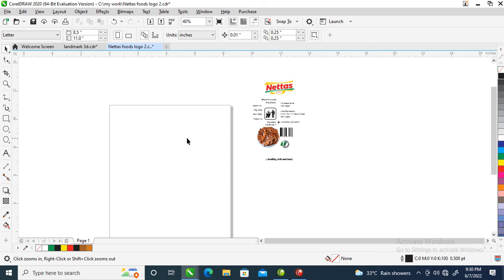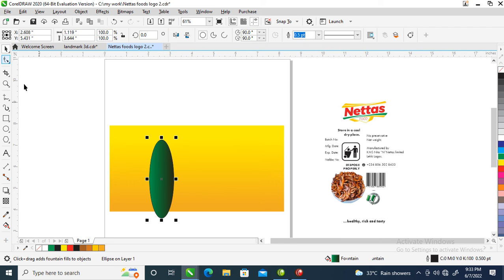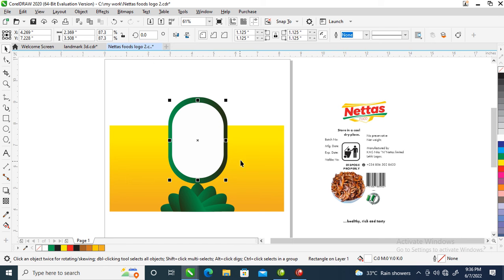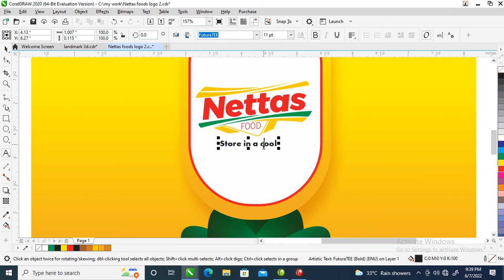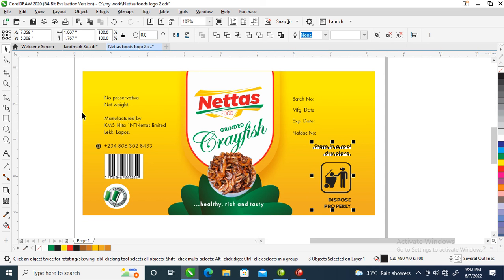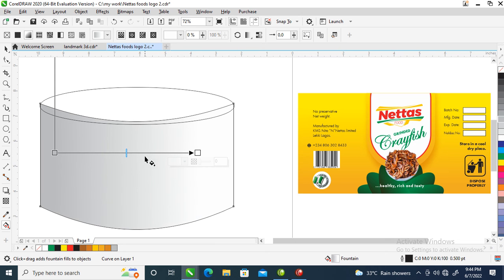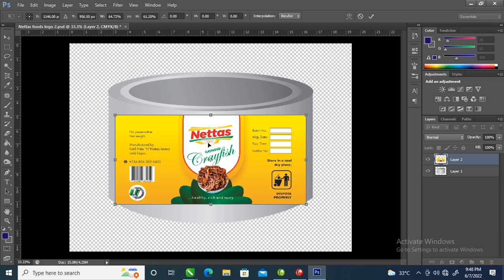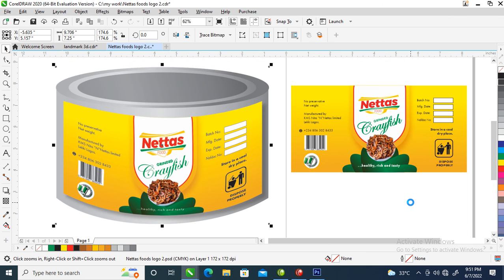Label and Mockup - Tutorial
... showing you how to Design Label and Mockup in Coreldraw...